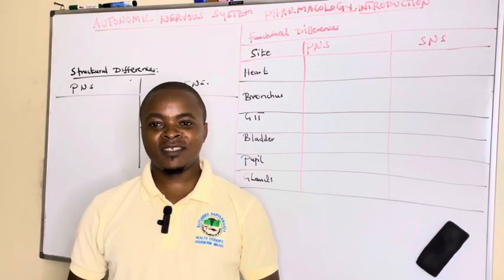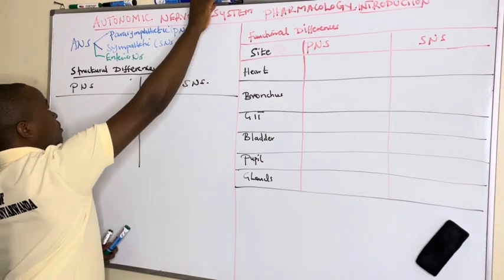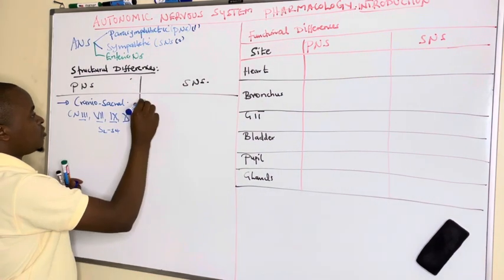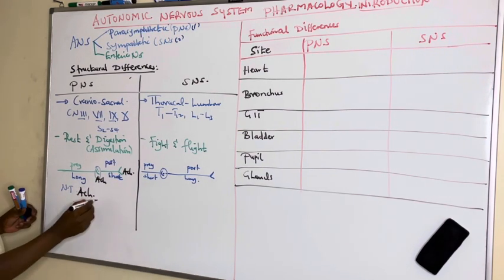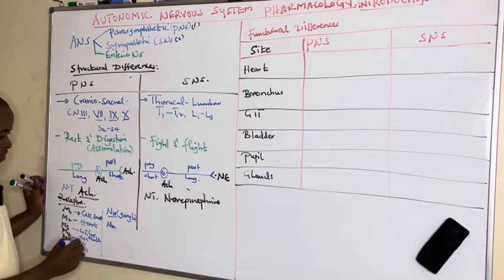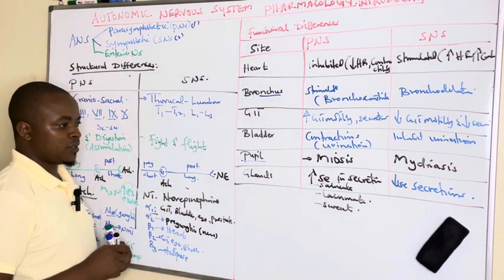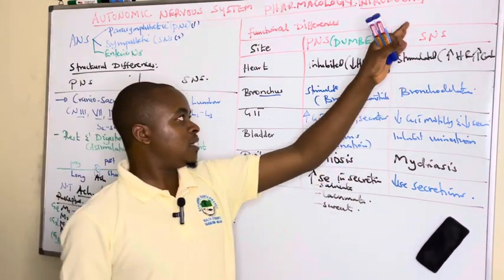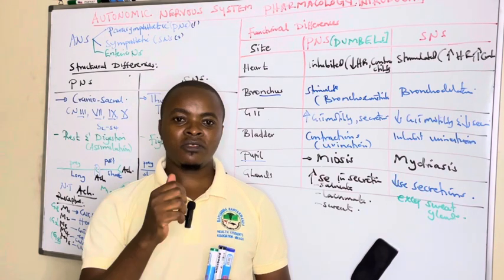Autonomic Nervous System Pharmacology introduction: PNS | SNS Diferences